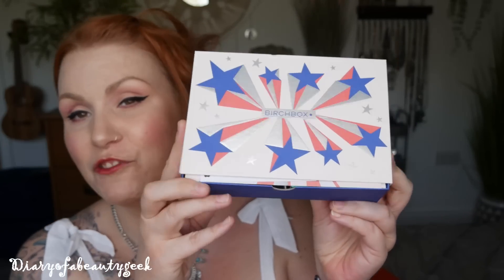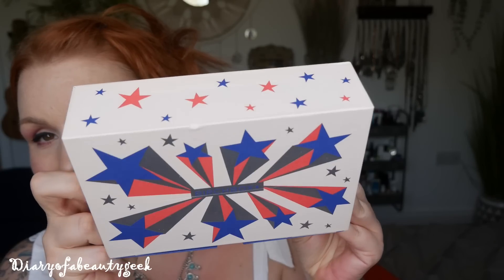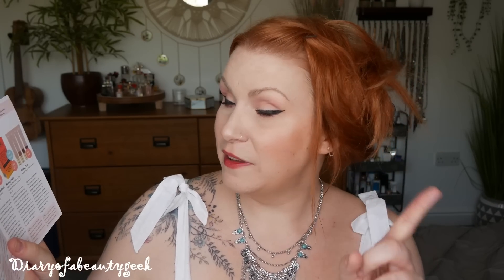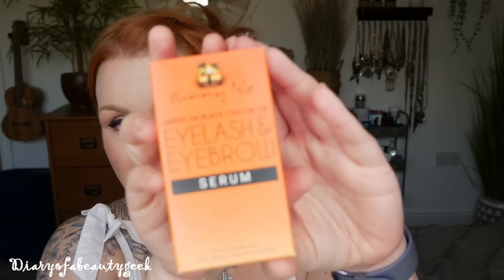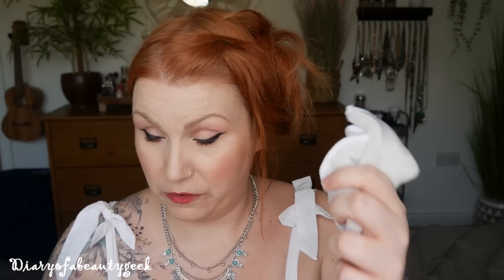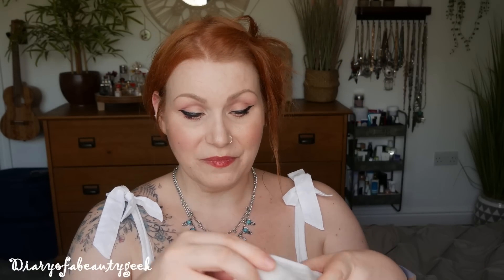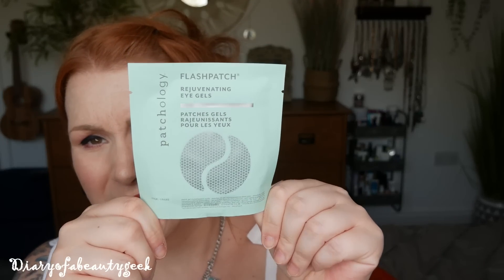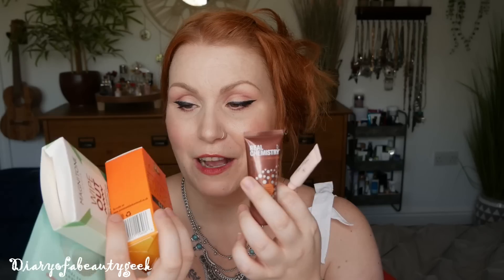BIRCHBOX JUNE 2020 BEAUTY SUBSCRIPTION UNBOXING - BORN IN THE USA EDIT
💄APPARENTLY THE NO 1 UK BEAUTY SUBSCRIPTION BOX BUT, IS IT ANY GOOD? 💋

Hi there, This is the UK June 2020 Birchbox, there are other Birchbox's available in the US, France and Spain however, they are different. Birchbox costs £12.95 per month and can be cancelled anytime. What you see in my box may be a bit different to your box, Birchbox come out with a selection of products and we will get a few from that edit.  I hope you enjoy watching my return to this beauty subscription box, speak soon. Claire x

List of products you may receive in this months box: